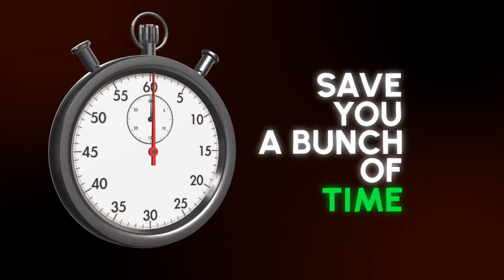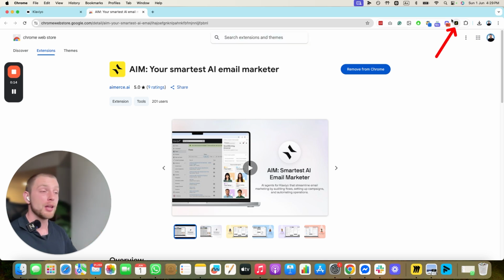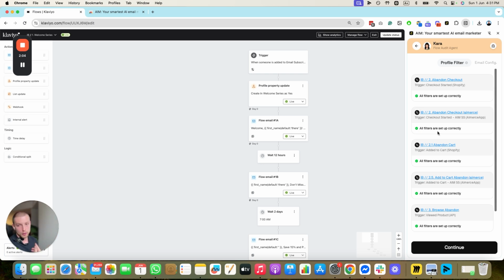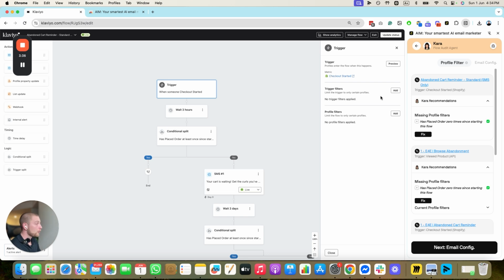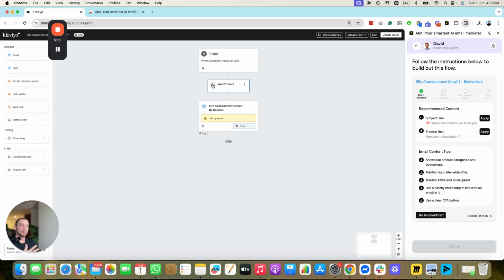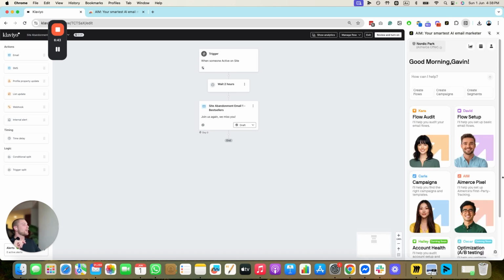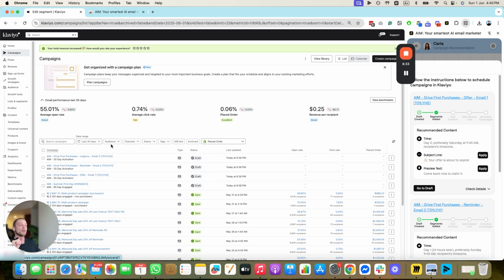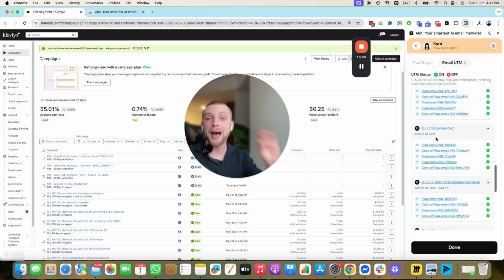The Best AI Tool for Email Marketing That Saves Hours on Klaviyo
My team and I spend too much time on Klaviyo. The tedious work of auditing flows and checking UTM tags used to cost us hours every week. Now, we use a new AI tool that does it in minutes. In this video, I’m going to tell you about AIM from Aimerse, what it has to offer for automating flow audits, fixing errors with one click, and quickly building segments for our clients.

This tool saved us 10+ hours last month alone. If you're managing a Klaviyo account as a solo e-commerce owner or even as an agency, watch this to see how we’re saving time and eliminating costly mistakes, and how you can too.

klaviyo